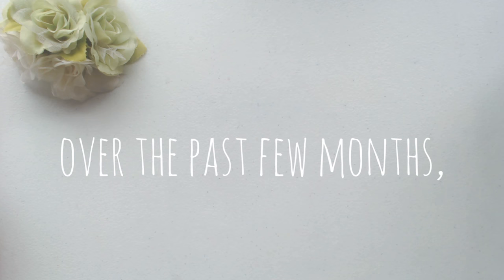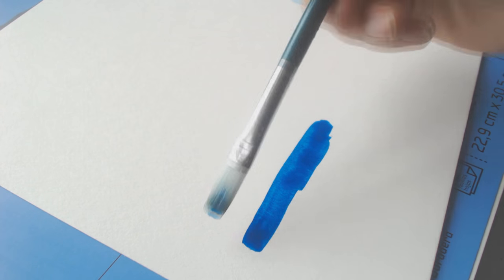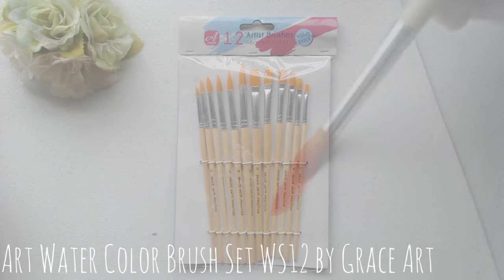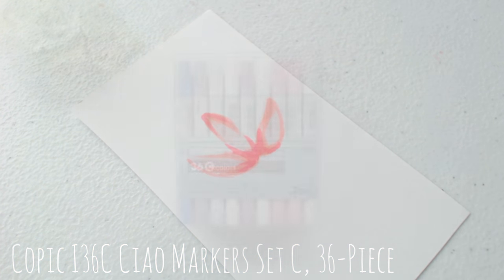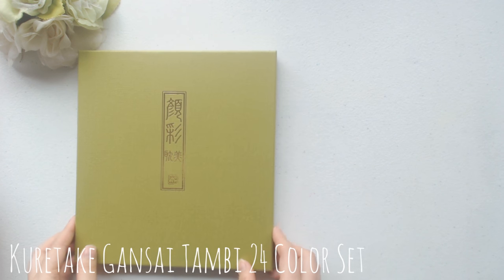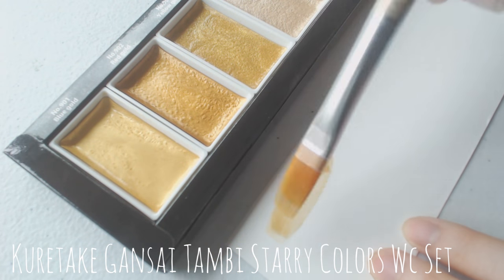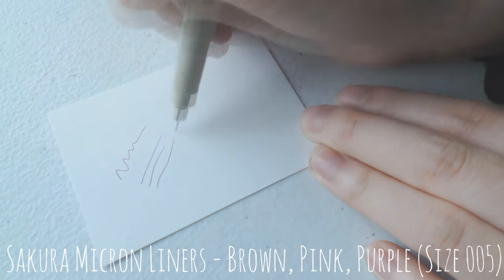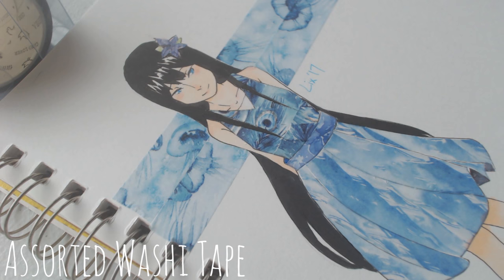Art Supplies Haul 2017 | Lixizu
Ello everyone--! This is my first time doing an art supplies haul kind of video, so any feedback would be much appreciated! ; w ;/

I sure felt bad hogging all these wonderful supplies for so long;; So I'll definitely be using them a lot in the future!! ^ o ^

Also, sorry for the rushed pacing!! I attempted to fix it but got too lazy Q A Q.

Tools/Supplies:

XL Watercolor Pad, 9"X12" Fold Over
Strathmore Bristol Smooth Paper Pad, 9 by 12-Inch, 20 Sheets
Grace Art Water Color Brush Set WS12 by Grace Art
Copic I36C Ciao Markers Set C, 36-Piece
Artist's Loft Fundamentals Pearlescent Watercolor Pan Set
Yasutomo Pearlescent Watercolor Set, 21-Colors
24 color set MC20/24V Kuretake
Kuretake Gansai Tambi Starry Colors Wc Set
Molshine Decorative Japanese Washi Masking and Adhesive Tape - Season Color - x

flowers feat. nori - in love with a ghost
Maplestory BGM - Ellinia